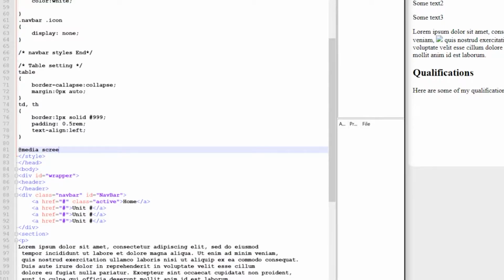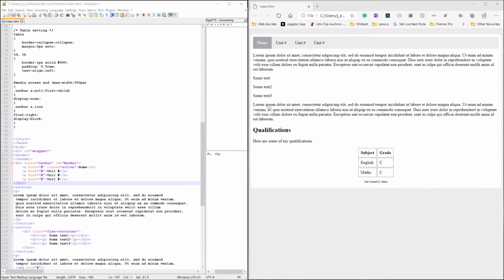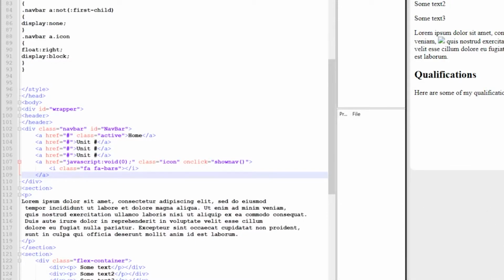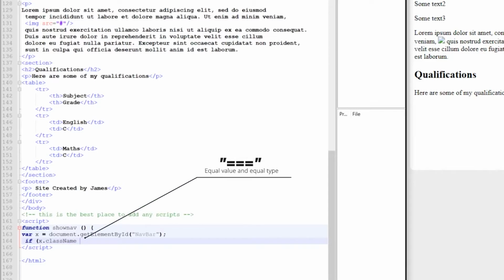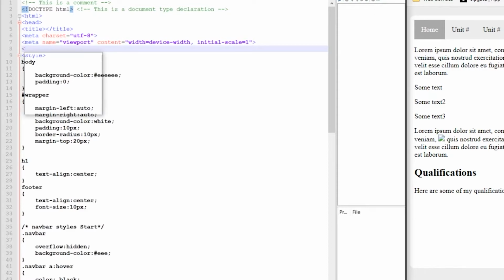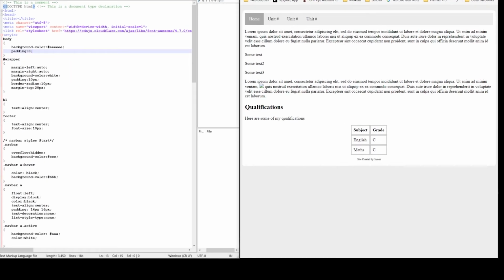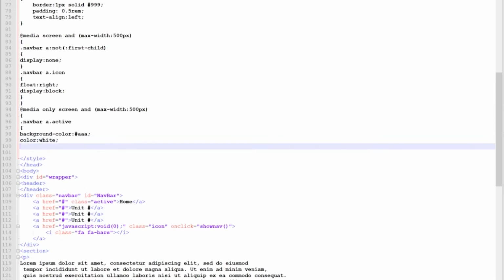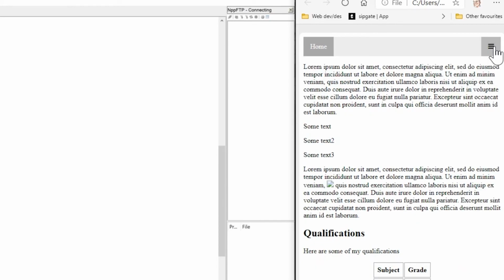Part 9 - How to Create a HTML5, CSS3, and JavaScript Website from scratch for your BTEC assignment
In this video, I will create the navigation for our website using media querys and javascript.
This video series looks at how and why we use certain tags and scripts to create a responsive page.
Over the series, we will cover BTEC related content that will support a submission for unit 6 Website development.

Content Covered
Creating CSS for the navigation bar and buttons

Javascript